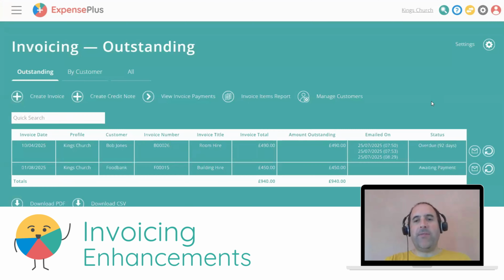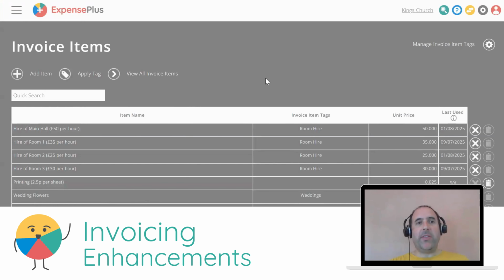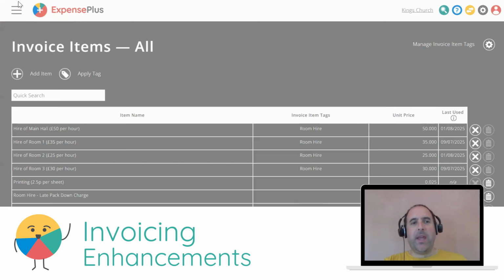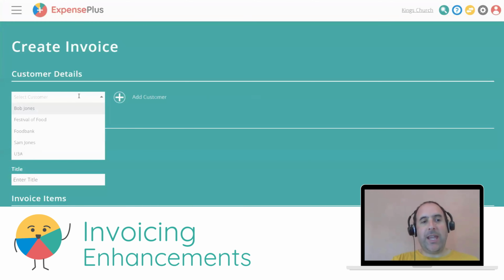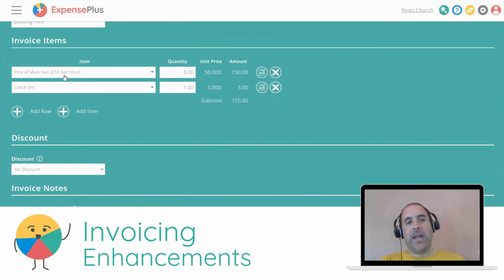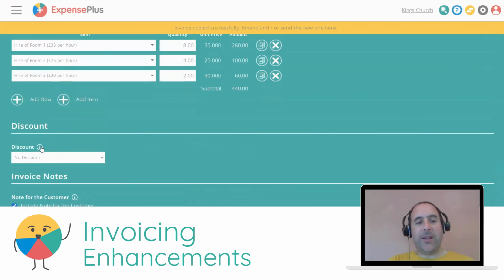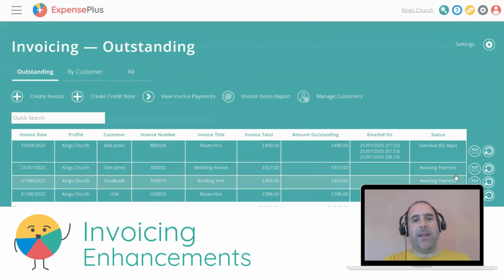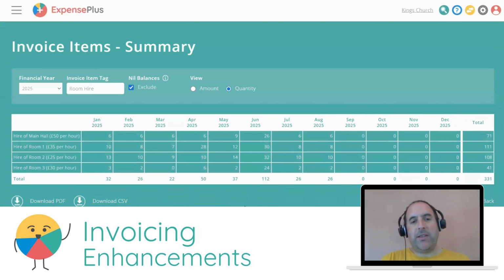ExpensePlus - Invoicing Module Enhancements (summer 2025)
This short video provides an overview of the recent invoicing modules enhancements within ExpensePlus. ExpensePlus - simple, easy to use, cloud-based accounting software for churches and charities.